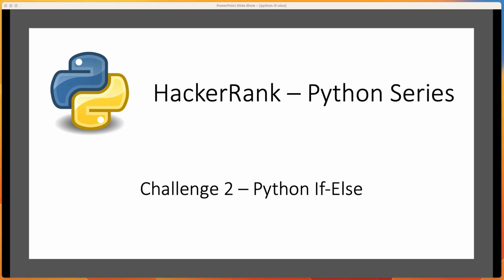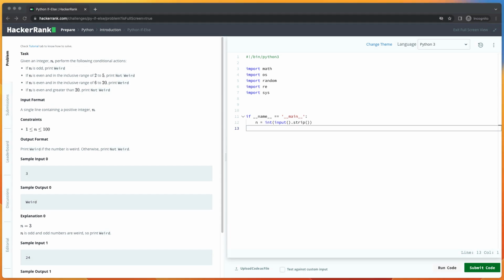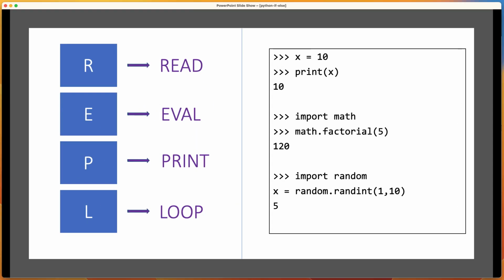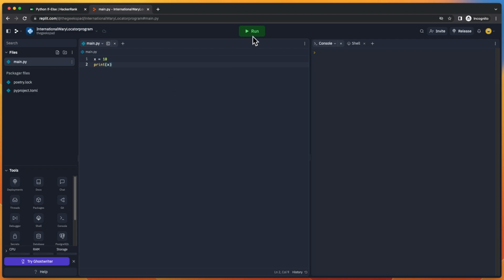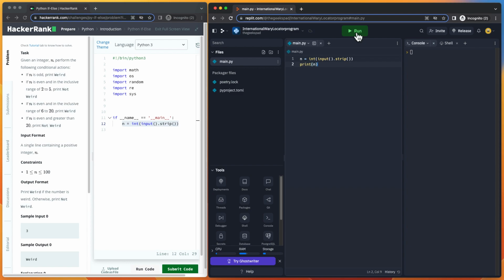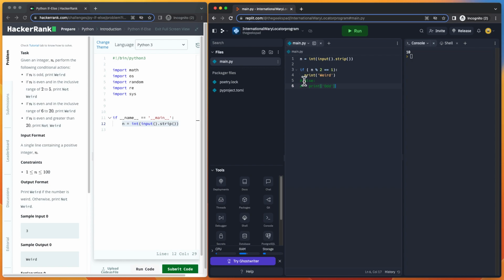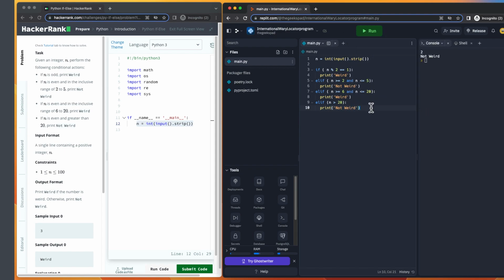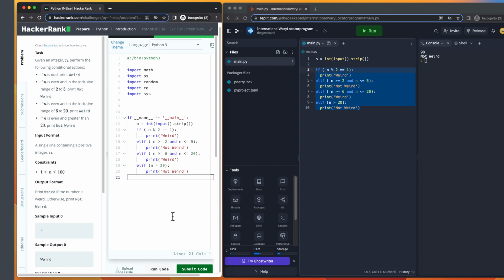HackerRank Python Series - Challenge 2 - Python If-Else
Python If-Else challenge from HackerRank Python Series.